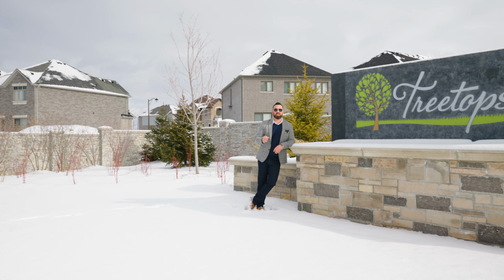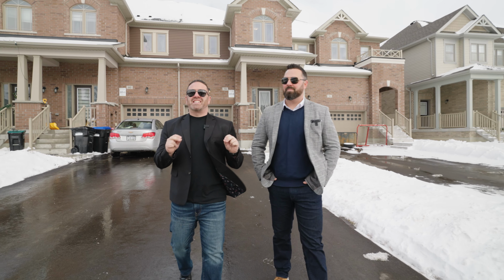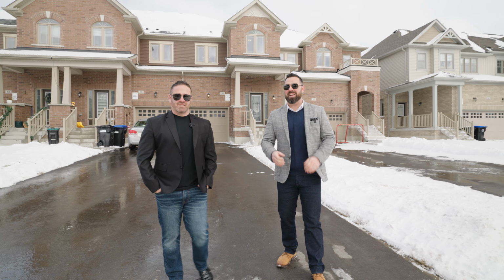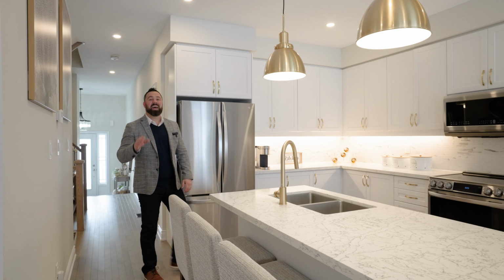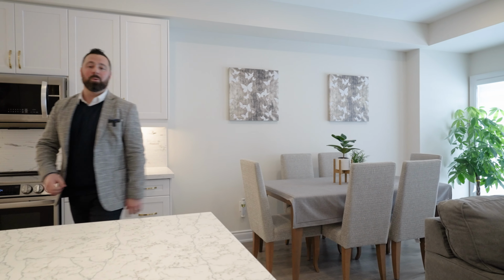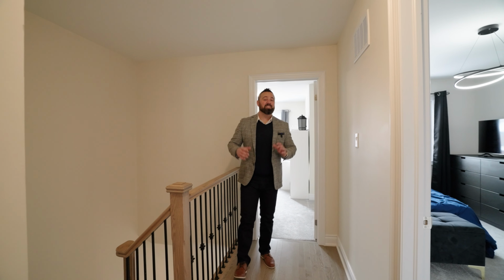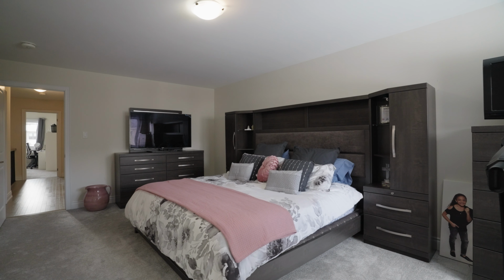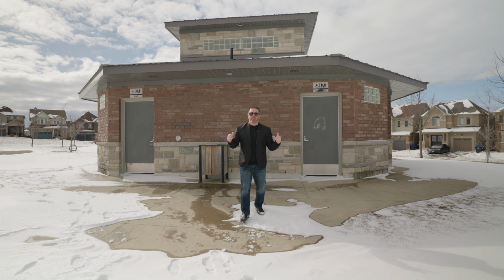SOLD | 58 Lorne Thomas Place, Alliston | New Community with Fantastic Amenities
Welcome to the new Tree Tops community of Alliston.

This two storey townhome unit - The Elm - offers 1603 sq.ft. of finished living space, showcasing tasteful neutral decor to today's high standards of both design and function. Perfectly situated with 45 acres of preservation area and 18 holes of golf - conveniently just next door!
One of the best park settings you will find offers the 7 acres Tree Top park within this well-designed newer community of Simcoe County - sports court, splash pad, exquisite climbing structure, toboggan hill, public washrooms and park benches with fantastic views of the surrounding countryside. Living here is the perfect combination of an incredible location paired with an outdoor paradise of amenities that will exceed your expectations! Welcoming entryway with spacious foyer for managing boots, coats, all season gear.
Throughout this home you will find designer elements and high-end finishes - such as 9' ceilings, large windows with electronic blinds - creating a perfect environment for busy family life and entertaining. Designer kitchen for the Chef of your household - plenty of counter space and cabinetry, centre island, LG appliances, quartz counters, undermount sink, stylish gold accents and pot lights. Main floor open layout flows well into the dining area that can accommodate a harvest table, walk out to rear yard and then open to
the living room. Hardwood floors throughout with stone fireplace accent wall in the living room. Convenience of 2pc bath and inside entry to garage. Oak staircase with wrought iron spindles takes you to the upper level
in style. Three comfortable bedrooms, including the primary suite with walk in closet and privacy of an ensuite. Main bath for family and guests. You'll love the modern feature of upper level laundry!

Parking for 3 + single attached garage with inside entry.

Utility (averages) $131 Alectra, $26 Water, $120 Enbridge.
(See builder's rendering of the community plan and property floor plan).

ASKING $799,900
for more listing details